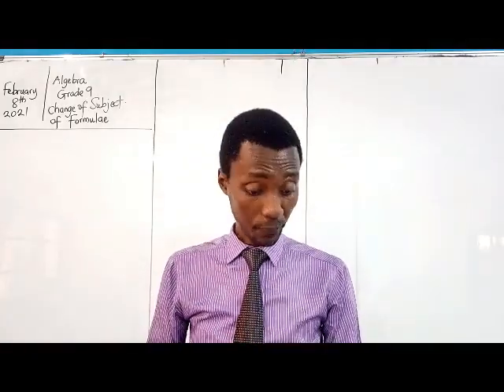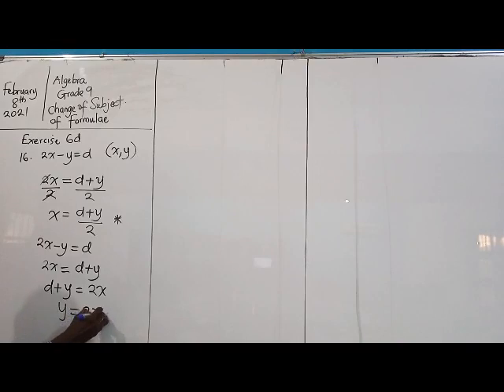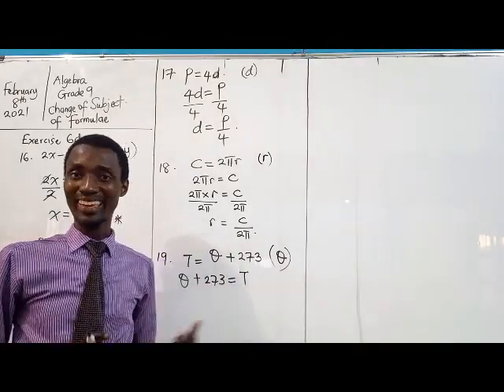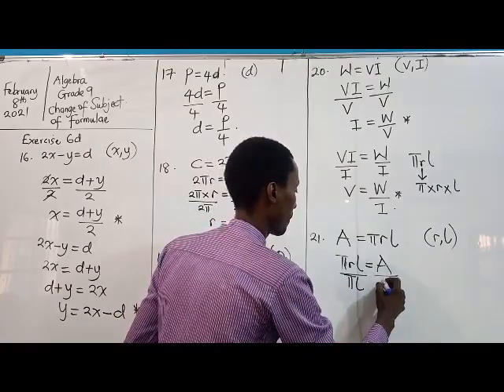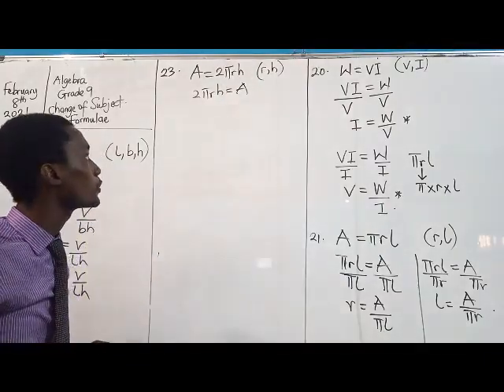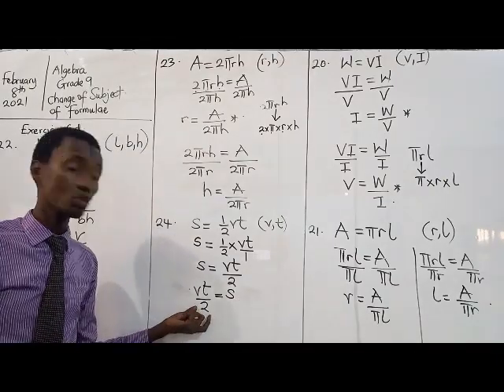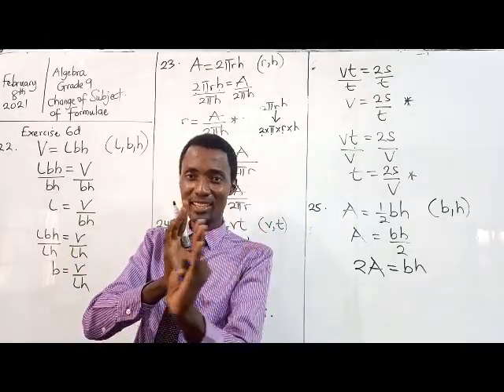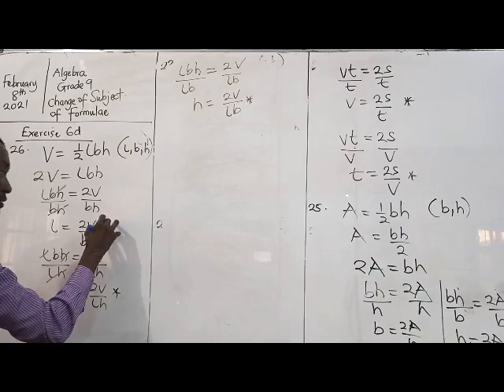ALGEBRA change of subject of formulae pt2 Grade 9 (JS3)